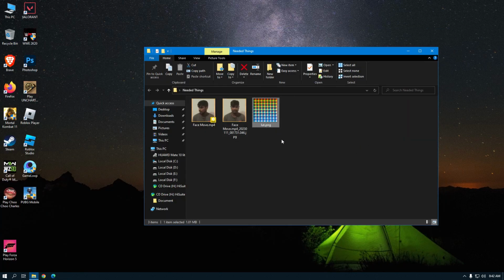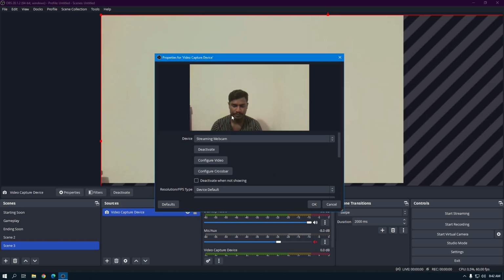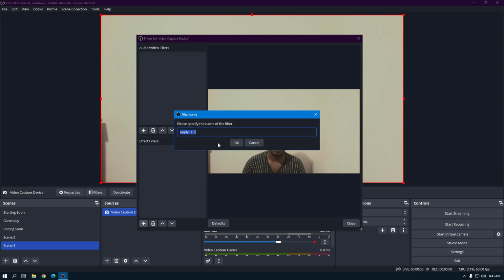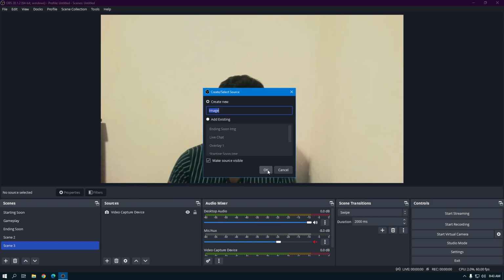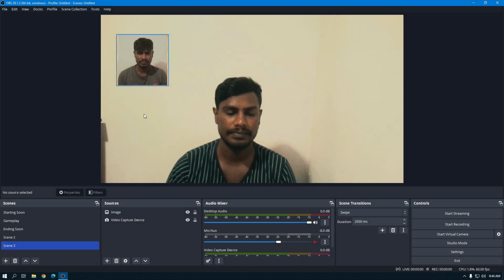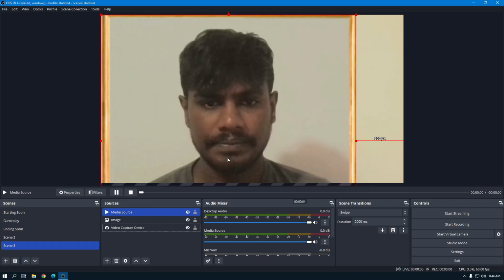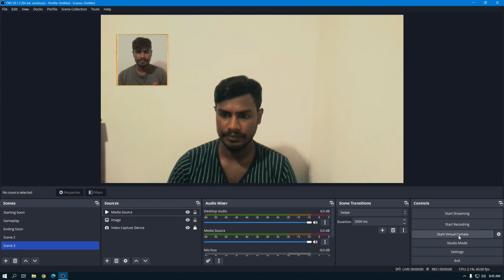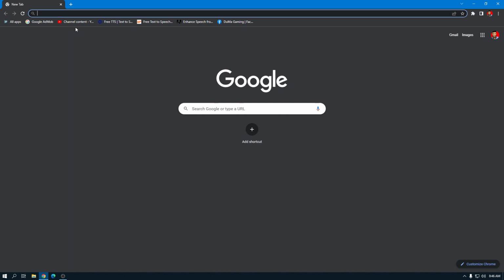The Picture is Moving on Omegle Prank Tutorial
i recommend you to print a picture of your video ending and frame it. after that hang it to wall. it will make your prank better. if you guys have any problem comment it. thanks for watching.